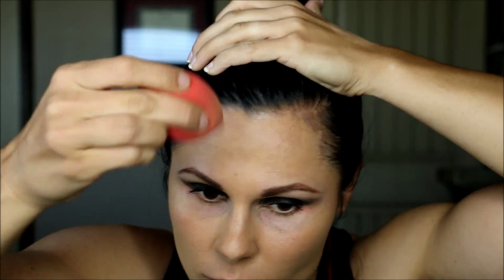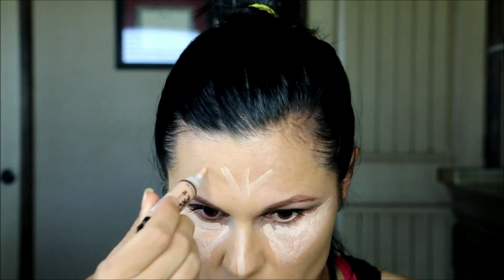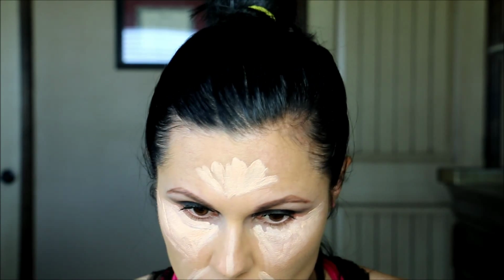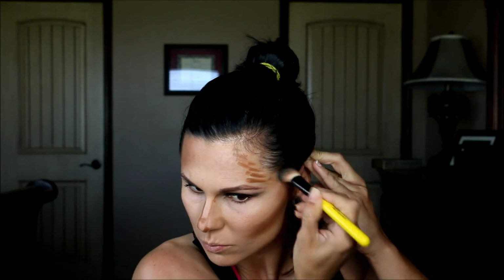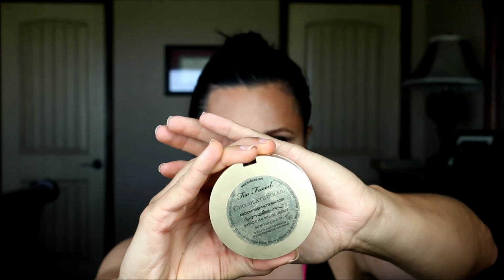Black smokey eye by Lindsay Saenz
Everything you need to know right here

Products used;
Makeup Forever Step 1 skin equalizer
Mac Paint Pot soft ohre
Naked 2 palette from Urban Decay
colors tease for transition and under eye, black out all over lid, foxy for brow highlight
Anastasia Beverly Hills for brows dip brow in chocolate
Benefit give me brow in medium deep
La Girl Pro Conceal classic ivory for highlight and beautify bronze for contour
Revlon Color stay light to set all highlighted areas
Toofaced Chocolate Soleil to set contour
Morphe blush palette 9b bottom left color
mac soar lip liner
urban decay liar lipstick
volume miss magna rock for mascara

that's it loves I hope you liked my video!